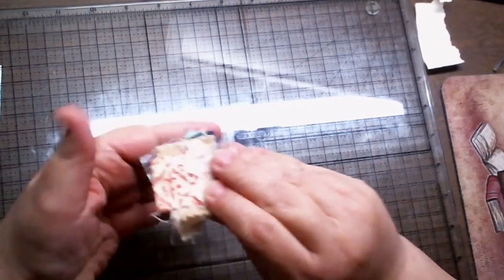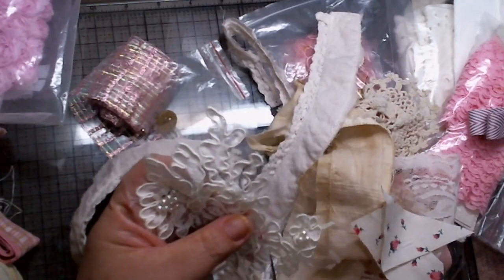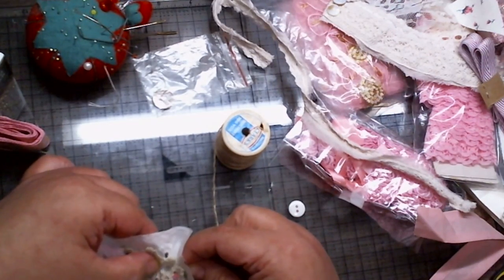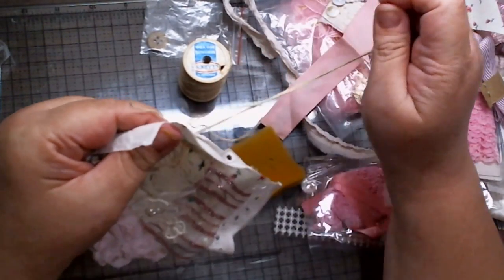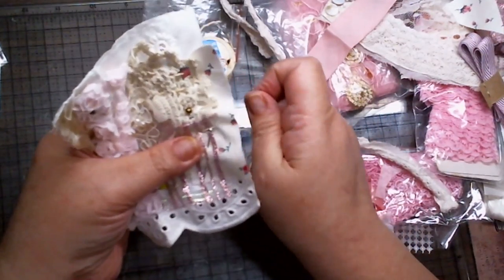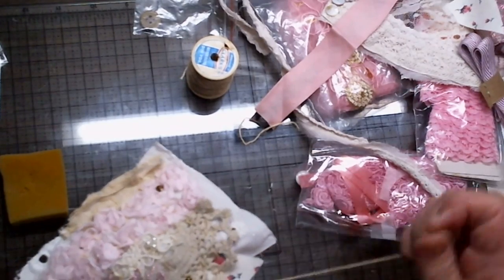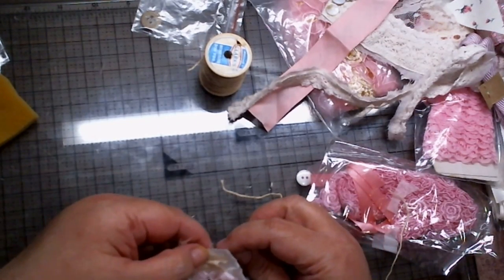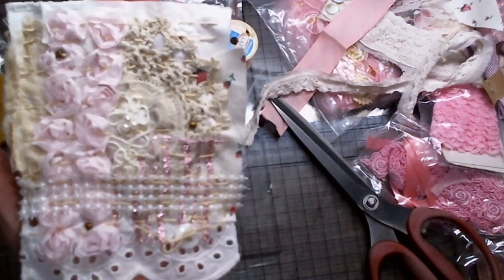slow stiched panel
hey guys, this is a video of me sewing a slow stitched (or hand stitched panel) for a journal.